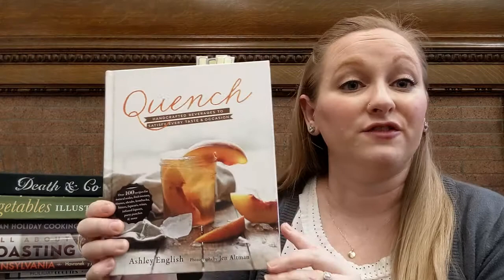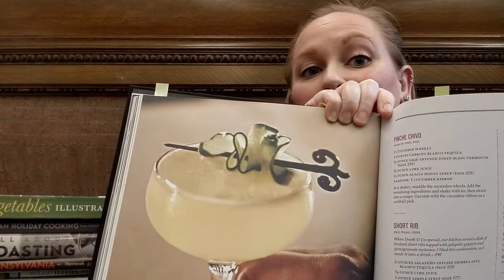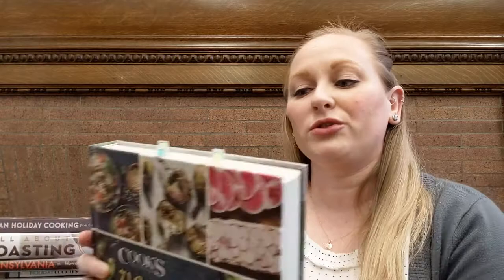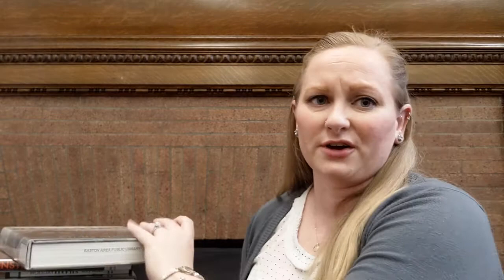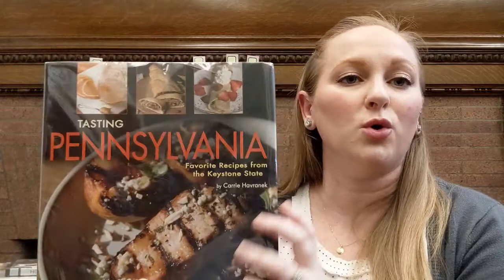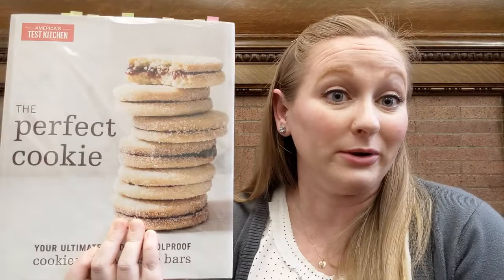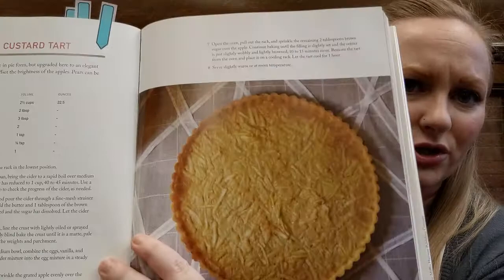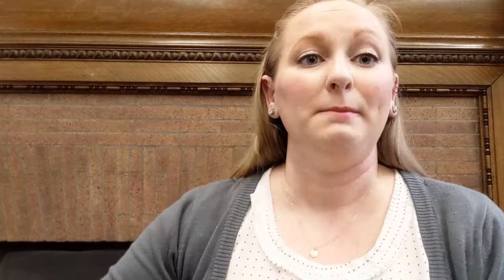Off the Shelf | Holiday Cookbooks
In this episode of Off The Shelf, Erin shares Cookbook Recommendations that are perfect for holiday meals!

Here are the cookbooks featured:
Quench: Handcrafted Beverages to Satisfy Every Taste & Occasion by Ashley English

Death & Co: Modern Classic Cocktails by David Kaplan, Nick Fauchald, and Alex Day

Vegetables Illustrated: An Inspired Guide with 700+ Kitchen-Tested Recipes by Cook’s Illustrated

Vegan Holiday Cooking from Candle Cafe by Joy Pierson, Angel Ramos, & Jorge Pineda

All About Roasting: A New Approach to a Classic Art by Molly Stevens

Tasting Pennsylvania: Favorite Recipes from the Keystone State by Carrie Havranek

Magpie: Sweets and Savories from Philadelphia’s Favorite Pie Boutique by Holly Riccardi

Pies and Tarts by Kristina Petersen Migoya (The Culinary Institute of America)

Holiday Cookies: The Ultimate Chewy, Gooey, Crispy, Crunchy Treats by Alice Medrich

The Perfect Cookie: Your Ultimate Guide to Foolproof Cookies, Brownies, and Bars by America’s Test Kitchen

Wintersweet : Seasonal Desserts to Warm the Home by Tammy Donroe Inman

Pumpkin: The Curious History of an American Icon by Cindy Ott
Ott shows how Americans have used the pumpkin to fulfill their desires to maintain connections to nature and to the family farm lore, and she demonstrates how small farms and rural communities have been revitalized in the process. While the pumpkin has inspired American myths and traditions, the pumpkin itself has changed because of the ways people have perceived, valued, and used it.